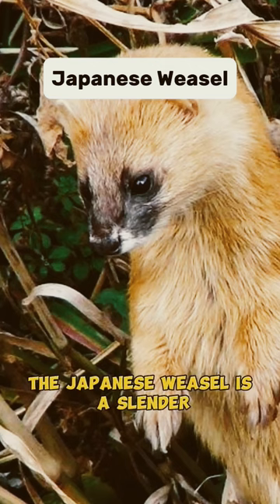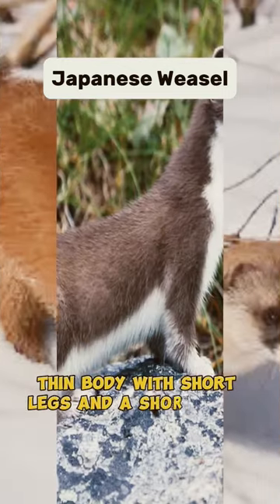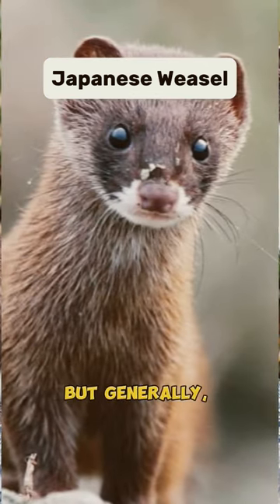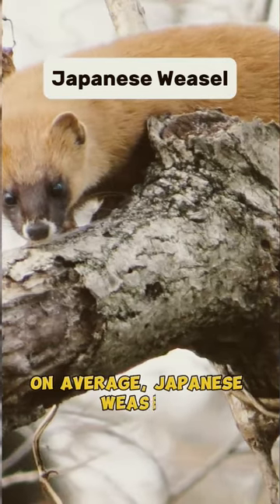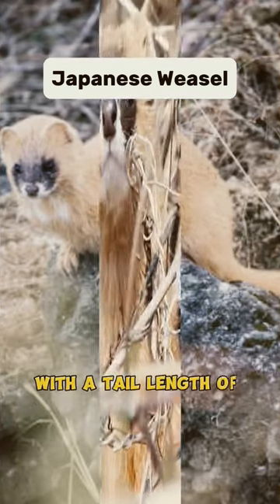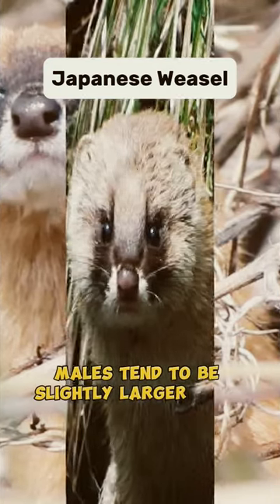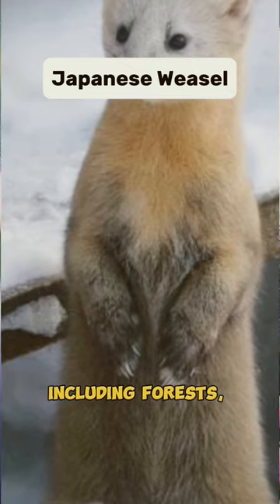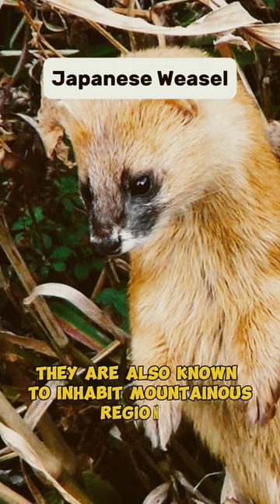Mustela Itatsi aka "Japanese Weasel"